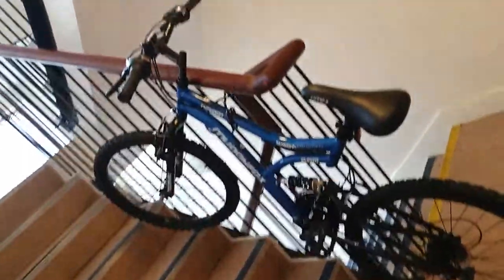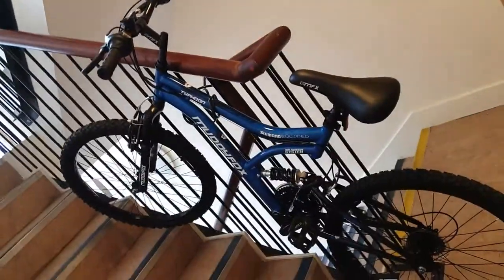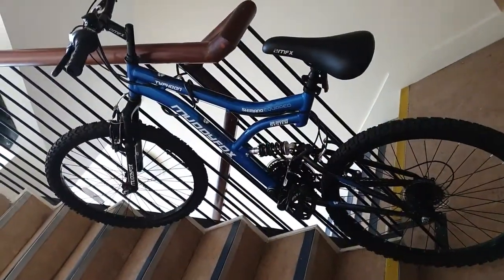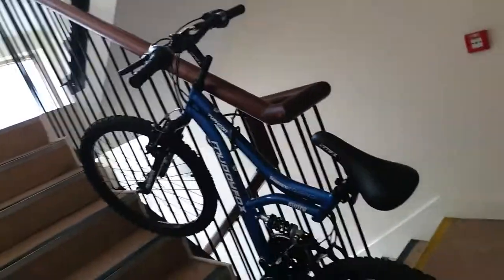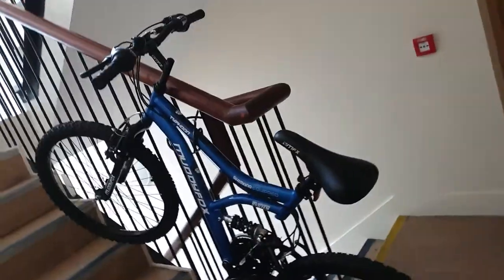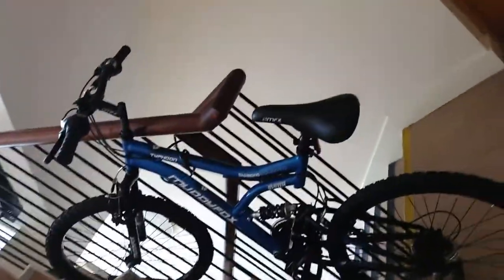Bikeeeee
I got a me a bike from the shop